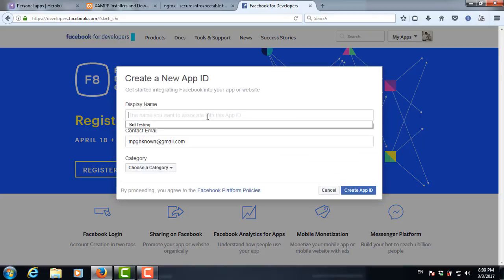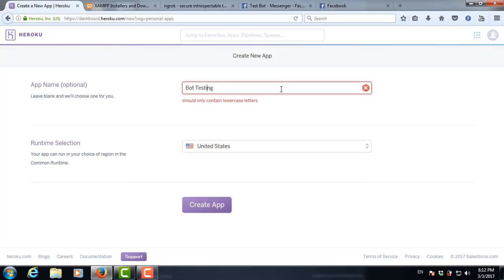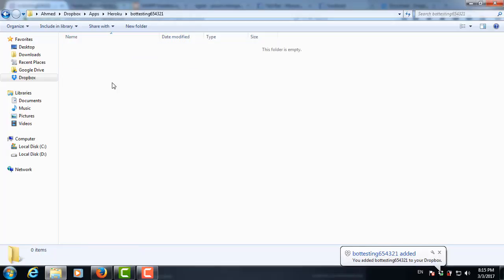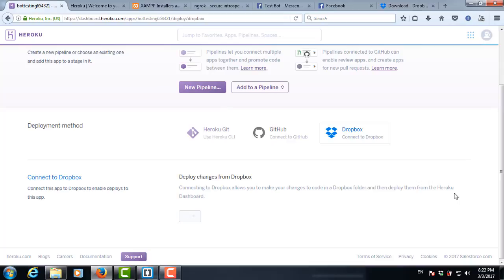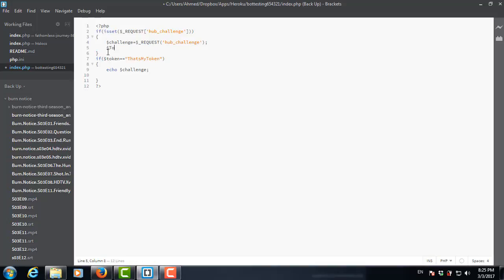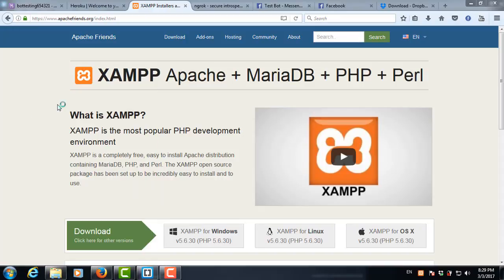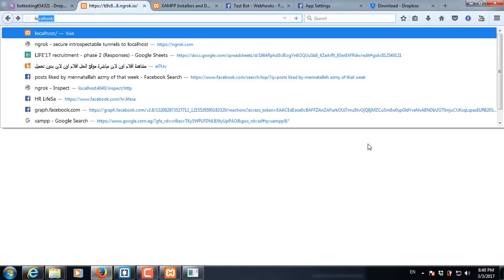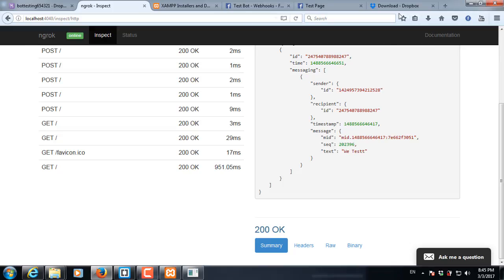Messenger Bot Using Webhook Environment Set up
This video elaborates how to set up your webhook website from which messenger bot script will run, it's in PHP, So you need a bit of knowledge in PHP Scripting language